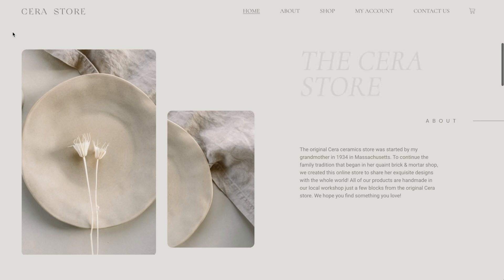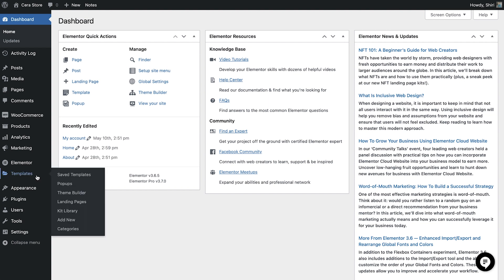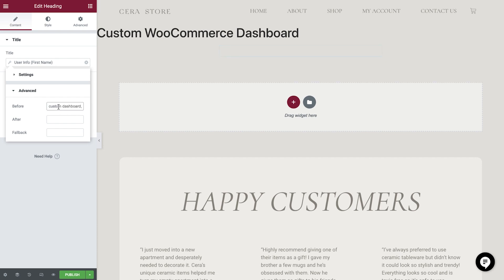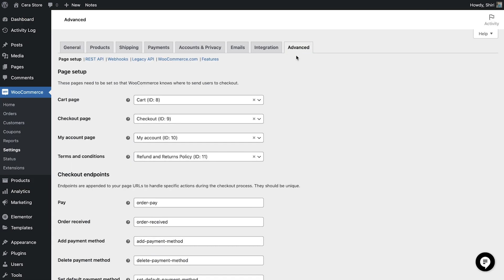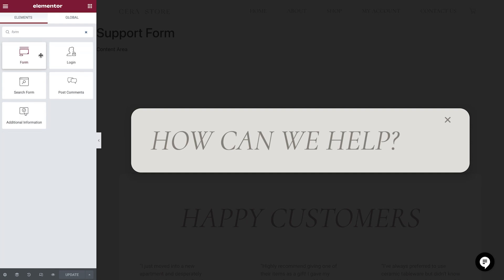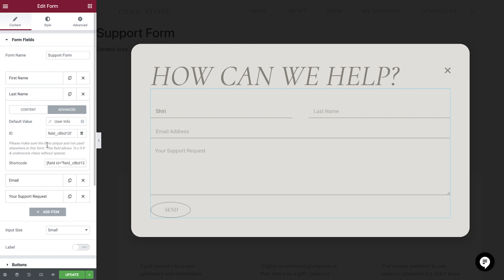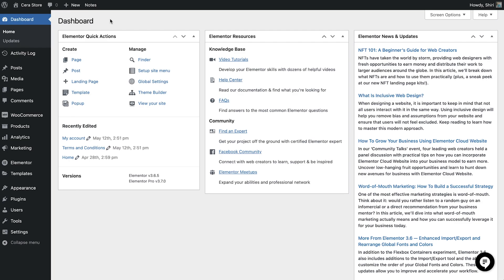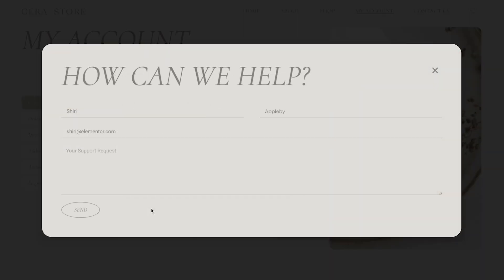How To Customize Your My Account Dashboard With Elementor Pro!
In this tips & tricks tutorial we’re going to learn how to establish our brand in the WooCommerce my account page dashboard. We’ll then connect this dashboard to a contact form popup, which will populate fields automatically with logged in user information using dynamic tags.

The tutorial will cover:
✔︎ Creating a custom WooCommerce account dashboard template
✔︎ Using Woo endpoints to create custom dashboard links
✔︎ Pre-populating form fields dynamically in a popup

Helpful links:
Building an online store with WooCommerce [Course]

Timestamps:
00:00 Introduction
00:55 Create dashboard template
02:47 Create popup template
04:19 Assign custom dashboard to my account page
04:46 Preview & recap